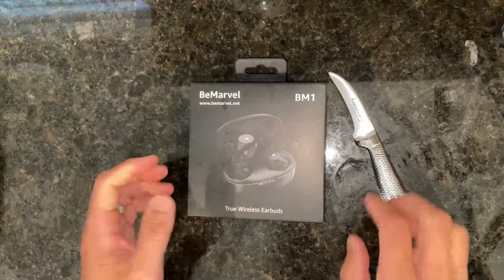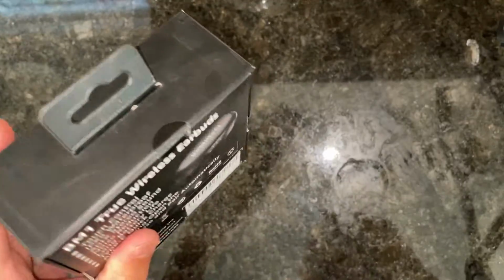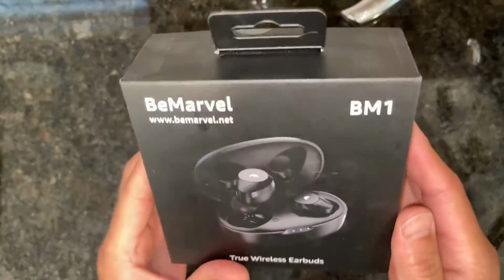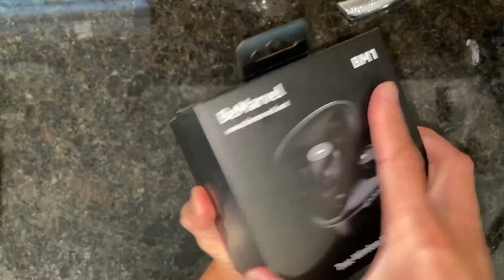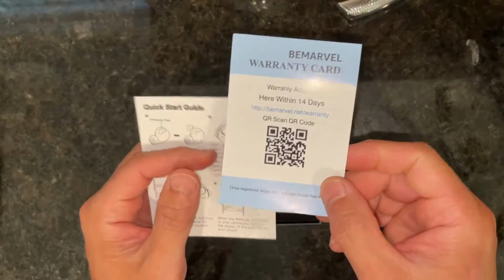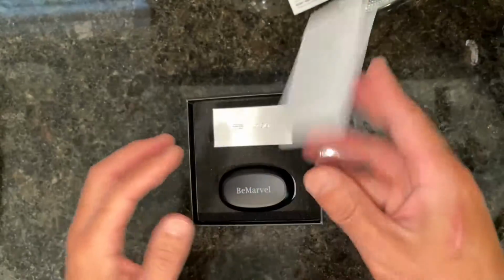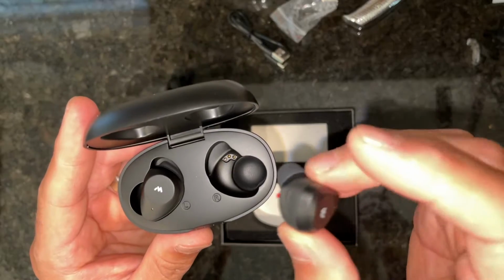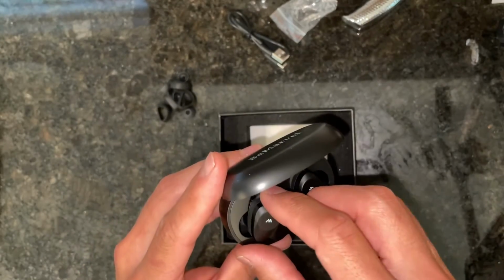Be Marvel True Wireless Ear Buds UNBOXING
Wireless Earbuds BeMarvel BM1 CVC 8.0 Noise Reduction Bluetooth Earphones in Ear with Wireless Charging Case Apt-X Deep Bass 42H Playtime Touch Control Quick Charge USB-C Single&Twin Mode